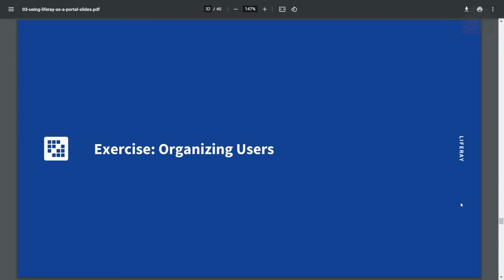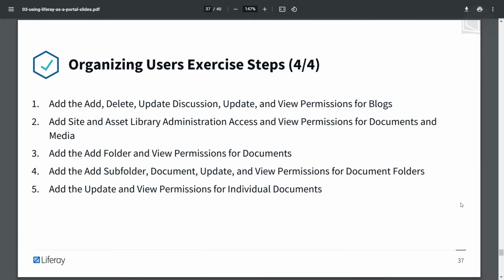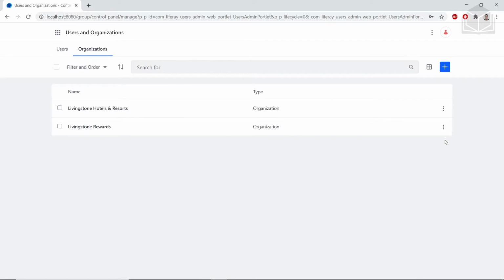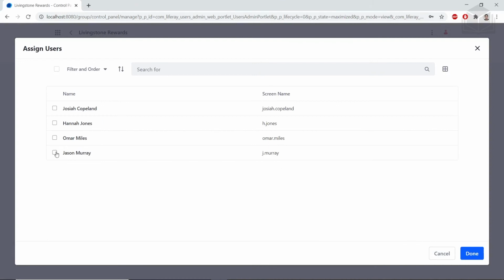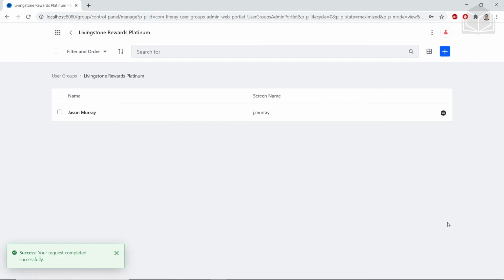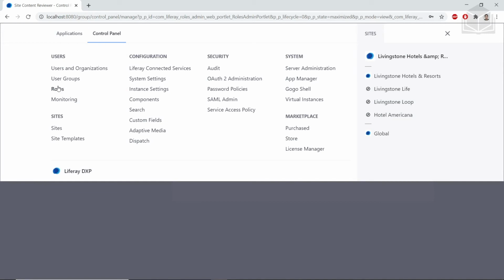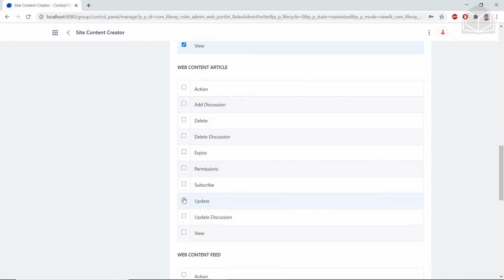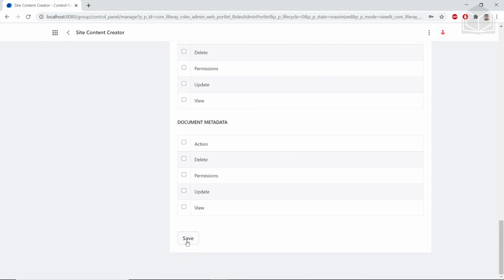7.3 Exercise Organizing Users